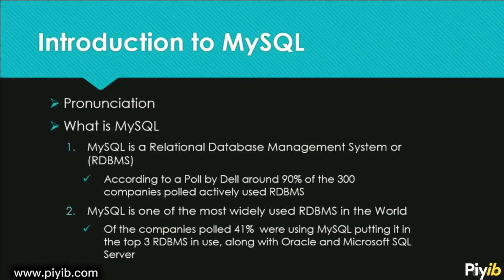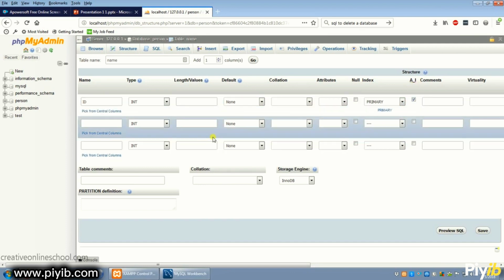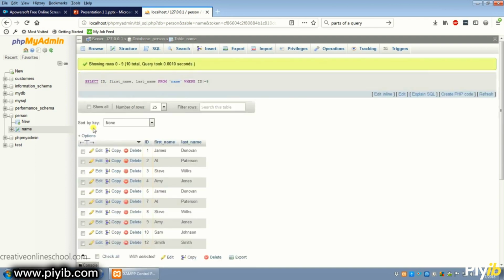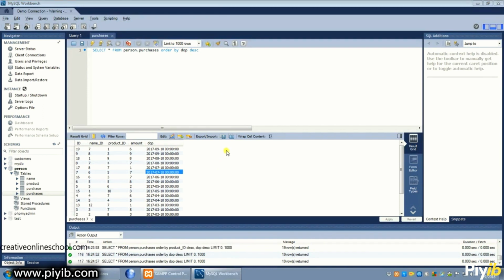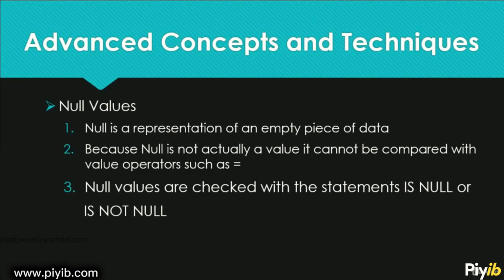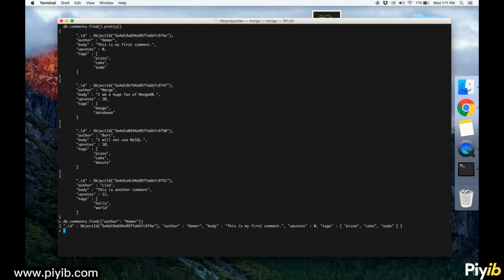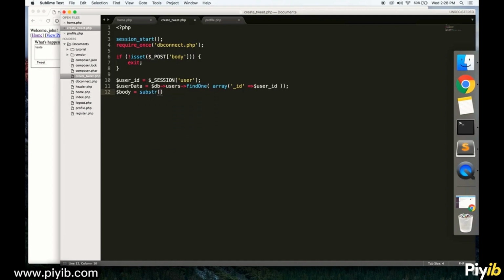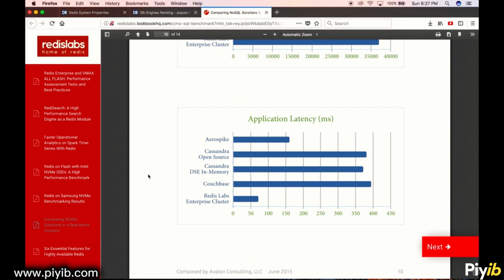Master Practical Database Skills: All-in-One Beginner Course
Are you interested in diving into the world of databases and SQL? Look no further! Our comprehensive course, "Database Fundamentals: A Comprehensive SQL Course for Beginners," is designed to provide you with a solid foundation in databases and equip you with the skills to become proficient in SQL.

Whether you have no prior experience with databases or SQL, this course is perfect for beginners. We start from the basics and gradually progress to more advanced concepts, ensuring a smooth learning curve for all participants.

Key Topics Covered in the Course:

Introduction to Databases: Gain a fundamental understanding of databases, their importance, and their role in modern applications.

Relational Database Concepts: Explore the concept of relational databases, tables, entities, and relationships between them.

SQL Syntax and Queries: Learn the SQL syntax and how to write and execute SQL queries to retrieve, manipulate, and analyze data.

Database Design Principles: Understand the principles of good database design, including normalization, entity-relationship modeling, and schema creation.

Data Manipulation with SQL: Dive into advanced SQL operations, such as updating, deleting, and inserting data into databases.

Database Administration Basics: Learn essential database administration skills, including user management, backup and recovery, and security.

Practical Database Tutorial: Engage in hands-on exercises and real-world examples to apply your knowledge and gain practical experience.

Introduction to Data Science: Get an overview of data science concepts and understand how databases and SQL fit into the data science workflow.

MySQL Tutorial for Beginners: Work with MySQL, one of the most popular relational database management systems, and learn its features and functionalities.

Enroll in the "Database Fundamentals: A Comprehensive SQL Course for Beginners" today and embark on an exciting journey to become proficient in databases and SQL. Whether you aspire to become a database administrator, data analyst, or data scientist, this course will provide you with a strong foundation.